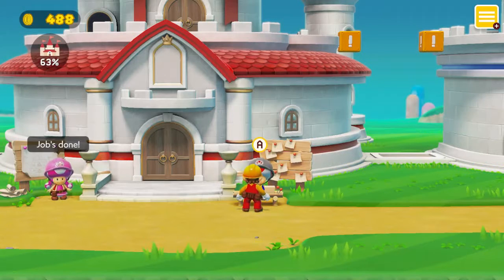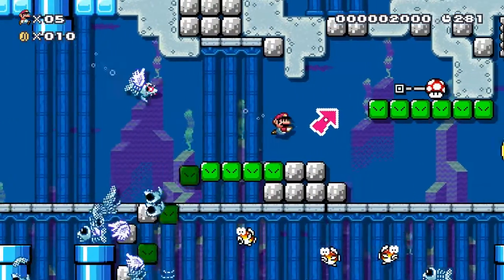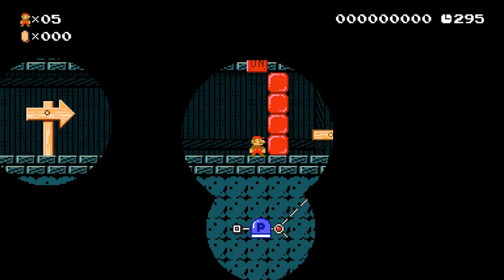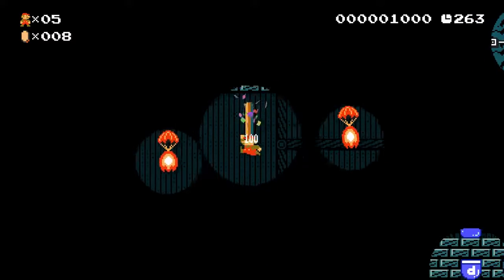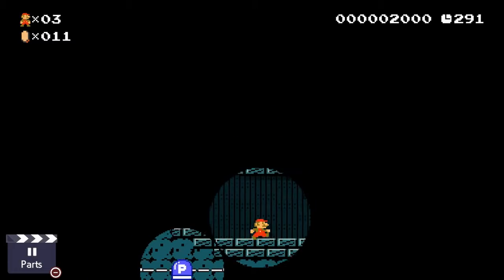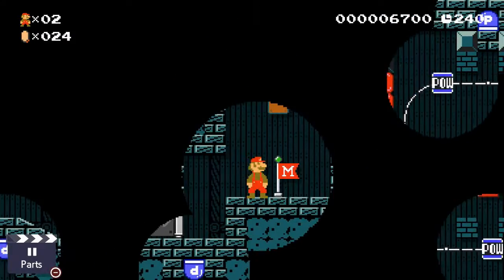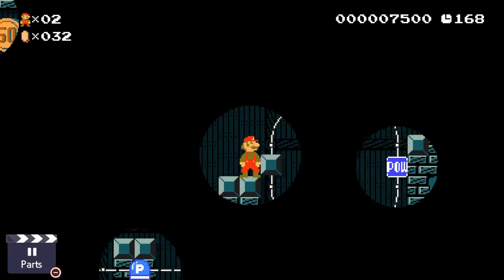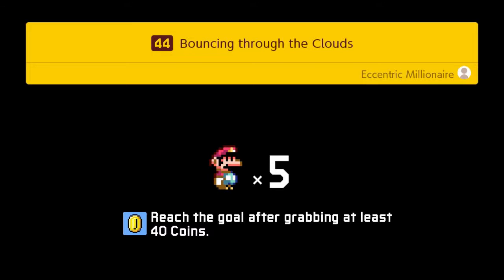Sneezing Snake Blocks! // Super Mario Maker 2 - Story Mode [#16]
Did you know snake blocks could sneeze? Neither did I!

Uploading Schedule Effective as of August 26th, 2019:
Sunday - Day Off
Monday - Super Mario Maker 2
Tuesday - Super Mario Maker 2
Wednesday - Geometry Dash Live Stream
Thursday - Geometry Dash
Friday - Super Mario Maker 2
Saturday - Day Off

Game: Super Mario Maker 2
Developer: Nintendo Entertainment Analysis & Development
Published: 2019
Platform(s): Nintendo Switch

Video Recorded with Y&H Capture Card
Video Edited with VSDC
Thumbnail Made by Paint.net